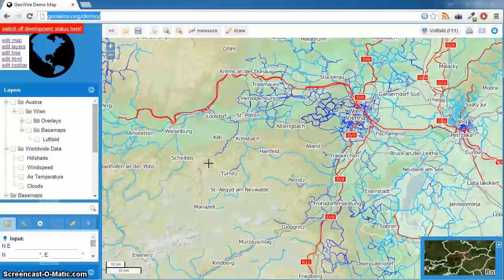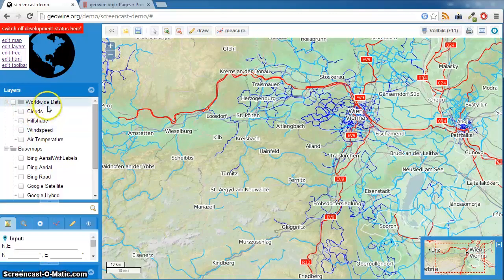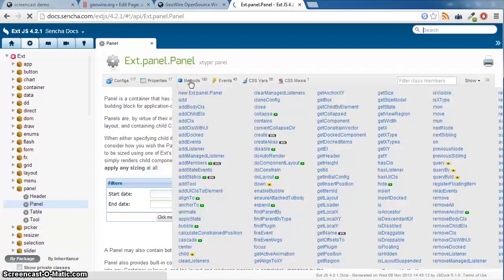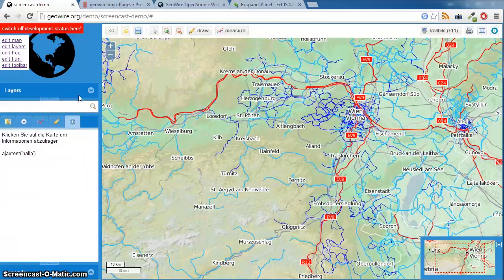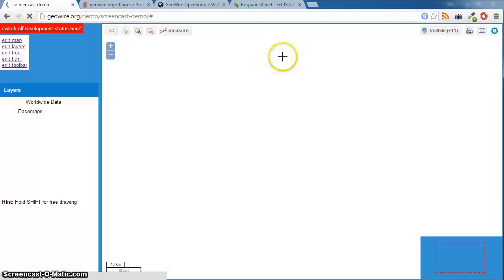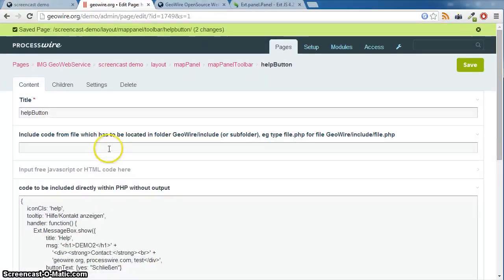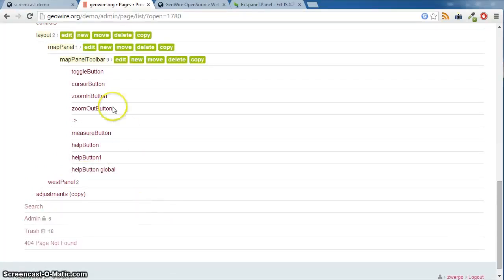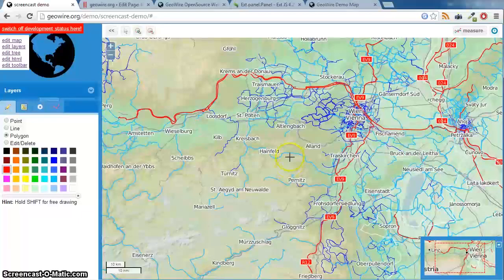GeoWire Backend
This screencast gives a short introduction to the GeoWire backend. GeoWire is an OpenSource Web Mapping Application based on ProcessWire, OpenLayers, ExtJS and GeoExt.